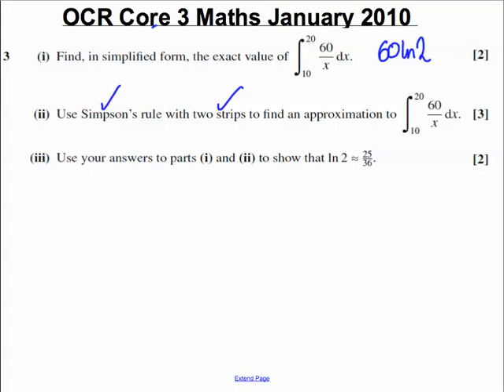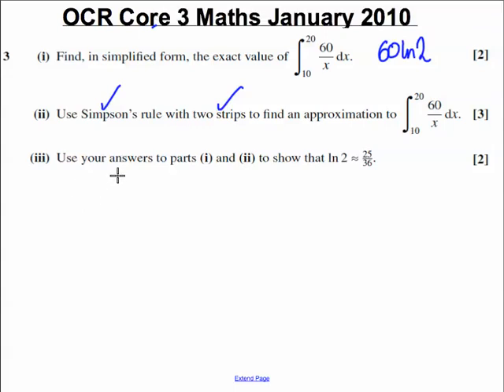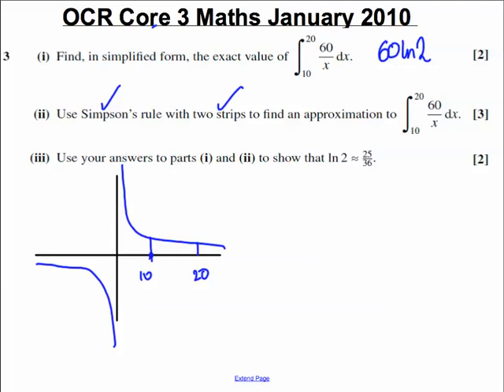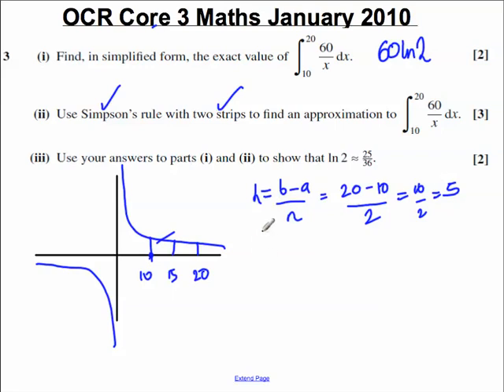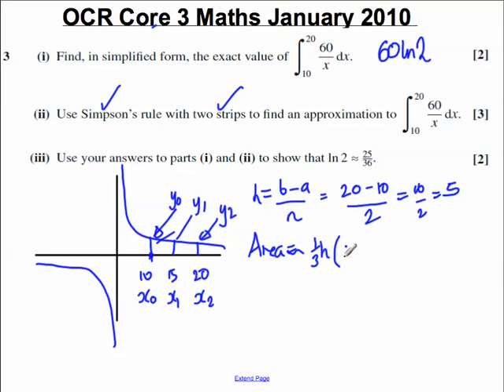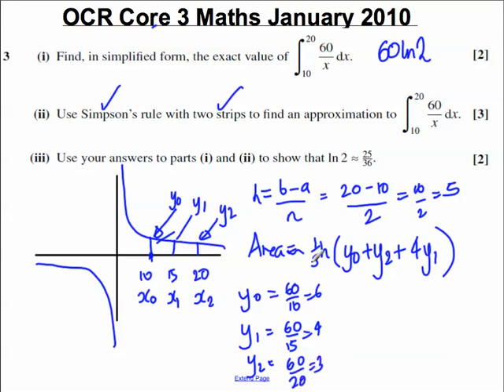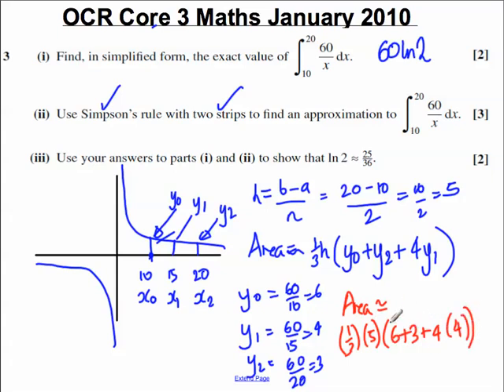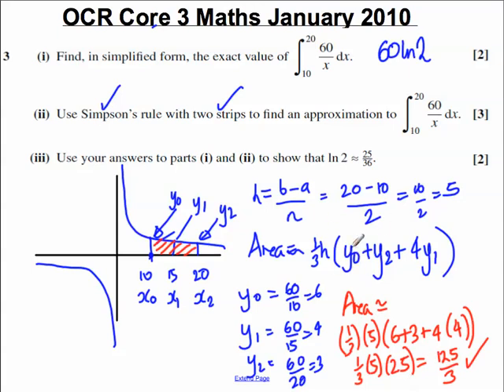Q3) (ii) Core 3 OCR Maths January 2010.mp4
Q3) (ii) Core 3 OCR Maths January 2010